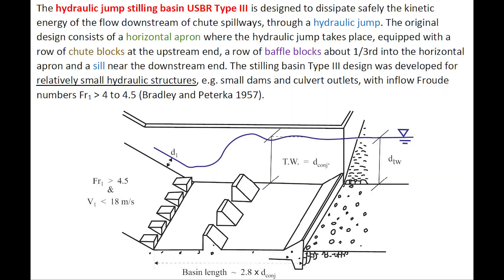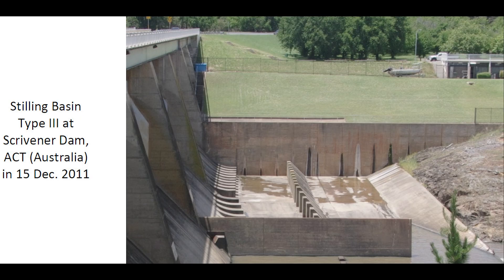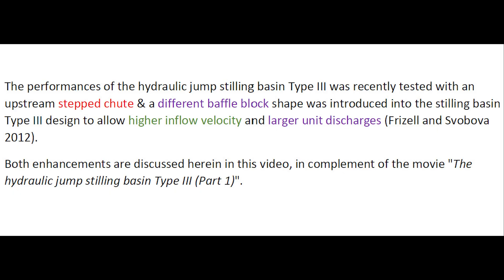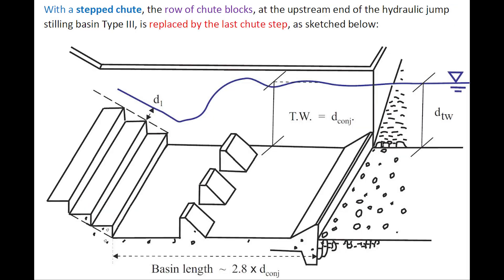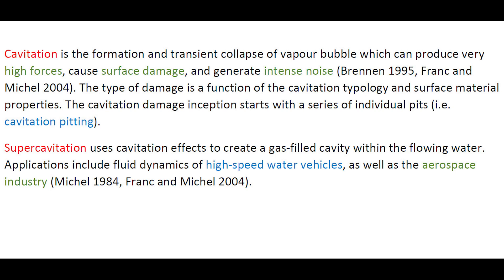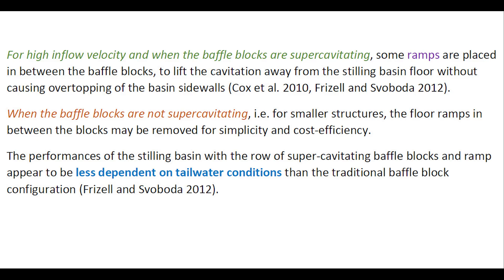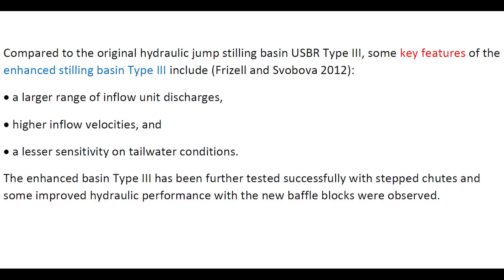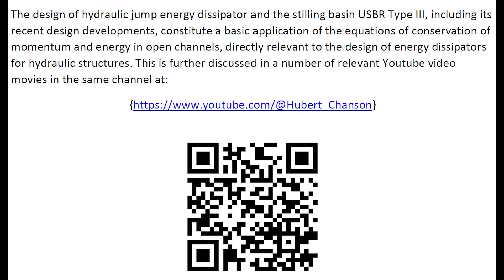The hydraulic jump stilling basin Type III (Part 2)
The hydraulic jump stilling basin USBR Type III is designed to dissipate safely the kinetic energy of the flow downstream of chute spillways, through a hydraulic jump. The (original) stilling basin Type III design was developed for relatively small hydraulic structures, e.g. small dams and culvert outlets. The performances of the hydraulic jump stilling basin Type III was recently tested with an upstream stepped chute & a different baffle block shape was introduced into the stilling basin Type III design to allow higher inflow velocity and larger unit discharges (Frizell and Svobova 2012).
Both enhancements are discussed herein in this video, in complement of the movie "The hydraulic jump stilling basin Type III (Part 1)".

Acknowledgements
US Bureau of Reclamation (USBR)
Tony WAHL
Brian CROOKSTON

References
BRADLEY, J.N., and PETERKA, A.J. (1957). "The Hydraulic Design of Stilling Basins: Short Stilling Basin for Canal Structures, Small Outlet Works and Small Spillways (Basin III)." Journal of Hydraulic Division, ASCE, Vol. 83, No. HY5, pp. 1403-1/1403-22.
MICHEL, J.M. (1984). "Some Features of Water Flows with Ventilated Cavities." Journal of Fluids Engineering, Trans. ASME, Sept., Vol. 106, pp. 319-326.
USBR (1987). "Design of Small Dams." Bureau of Reclamation, US Department of the Interior, Denver CO, USA, 3rd edition.
BRENNEN, C.E. (1995). "Cavitation and Bubble Dynamics." Oxford University Press, UK, 254 pages (ISBN 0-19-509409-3).
CHANSON, H. (1995). "Hydraulic Design of Stepped Cascades, Channels, Weirs and Spillways." Pergamon, Oxford, UK, Jan., 292 pages (ISBN 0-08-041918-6).
CHANSON, H. (2001). "The Hydraulics of Stepped Chutes and Spillways." Balkema, Lisse, The Netherlands, 384pages (ISBN 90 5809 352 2).
FRANC, J.P., and MICHEL, J.M. (2004). "Fundamentals of Cavitation." Kluwer Academic Publ., Netherlands (ISBN 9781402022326).
FRIZELL, K.W. (2009). "Cavitation Potential of the Folsom Auxiliary Spillway Stilling Basin Baffle Blocks – Laboratory Studies." Hydraulic Laboratory Report HL-2009-06, Bureau of Reclamation, United States Dept. of the Interior, Denver CO, December, 30 pages.
SVOBODA, C., EINHELLIG, R., and FRIZELL, K.W., (2010). "Hydraulic Model Study of Folsom Dam Joint Federal Project Auxiliary Spillway Confluence Area." Hydraulic Laboratory Report HL-2009-05, Bureau of Reclamation, United States Dept. of the Interior, Denver CO, February, 221 pages.
COX, N.C., HUFF, H.C., EINHELLIG, R.F., SVOBODA, C.D., and FRIZELL, K.W. (2010). "It's a Bird, it's a Plane, it's a Super-Cavitating Baffle Block - Characteristics of Energy Dissipation." Proc. 2010 ASDSO Dam Safety Conference, September 2010, Seattle, Washington, USA, 9 pages.
FRIZELL, K.W., and SVOBODA, C.D. (2012). "Performance of Type III Stilling Basins - Stepped Spillway Studies Do Stepped Spillways Affect Traditional Design Parameters?" Hydraulic Laboratory Report HL-2012-02, US Department of the Interior, Bureau of Reclamation, Denver CO, USA, 27 pages.
CHANSON, H. and CARVALHO, R. (2015). "Hydraulic jumps and stilling basins." in "Energy Dissipation in Hydraulic Structures." IAHR Monograph, CRC Press, Taylor & Francis Group, Leiden, The Netherlands, H. CHANSON Editor, pp. 65-104.
VALERO, D., BUNG, D.B., and CROOKSTON, B.M. (2018). "Energy Dissipation of a Type III Basin under Design and Adverse Conditions for Stepped and Smooth Spillways." Journal of Hydraulic Engineering, ASCE, Vol. 144, No. 7, Paper 04018036, 11 pages.